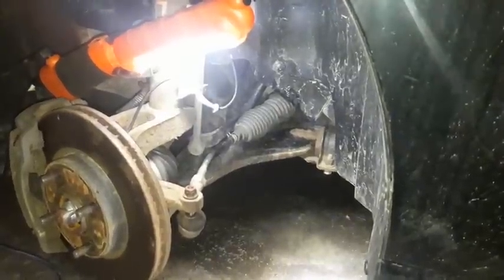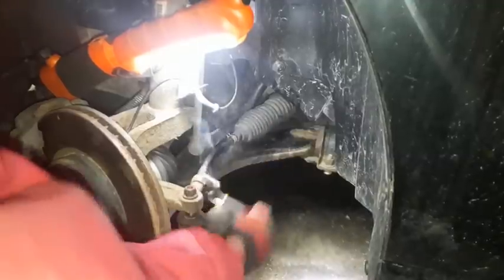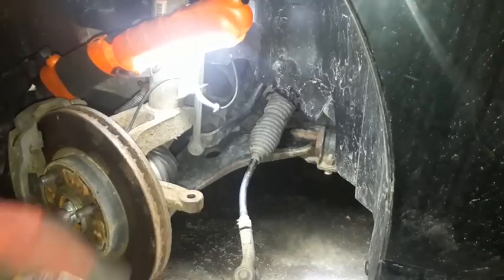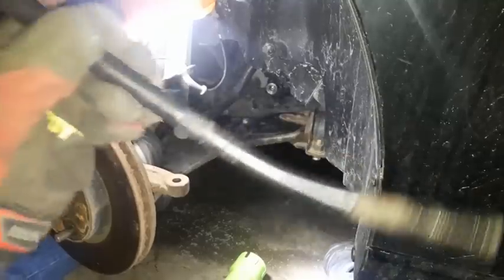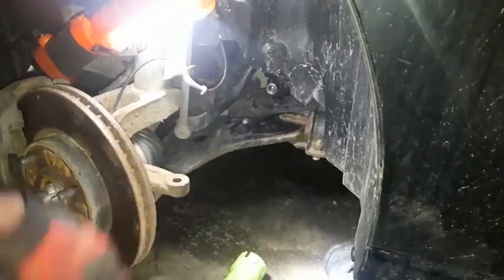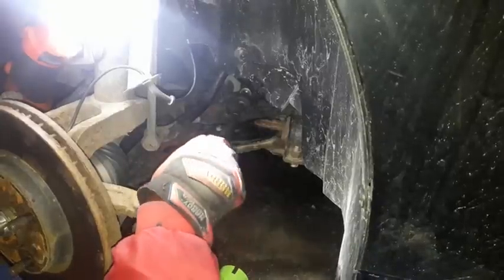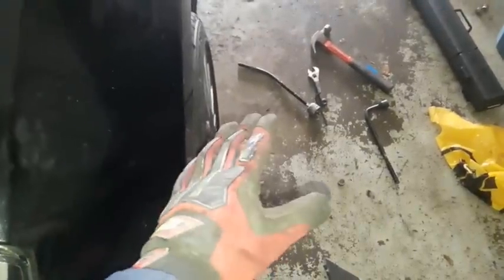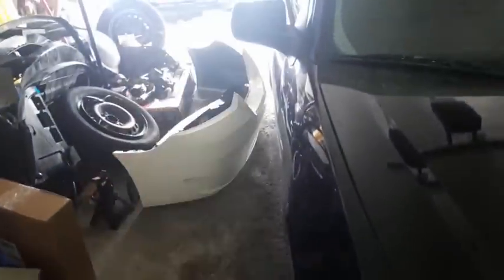2009-2011 Ford Focus Tie Rod Replacement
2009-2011 Ford Focus Tie Rod Replacement

Same idea for all Ford Focus'